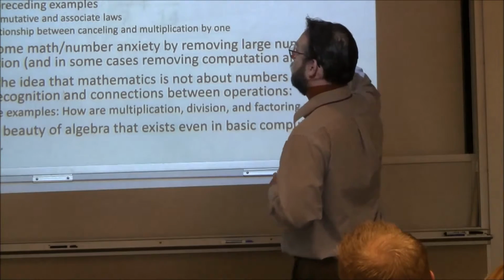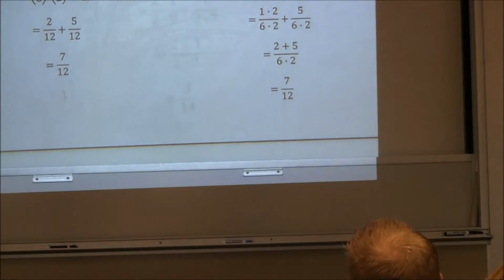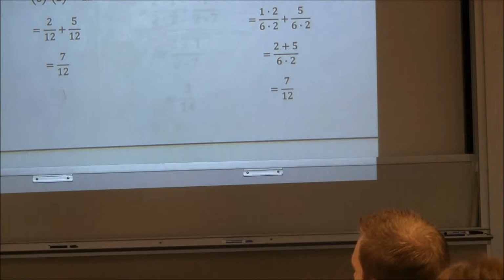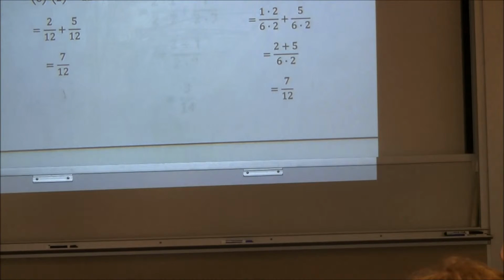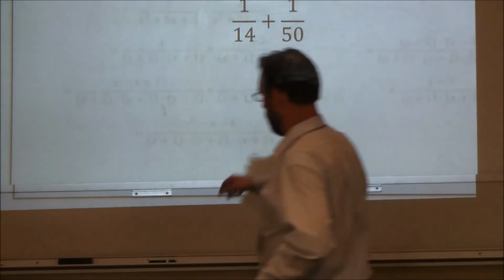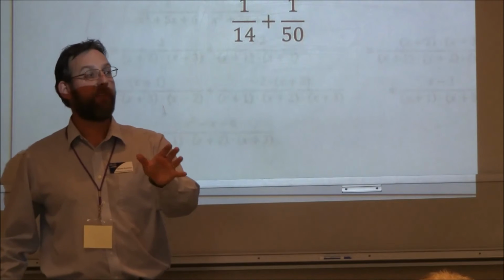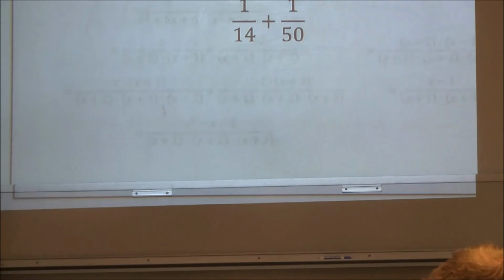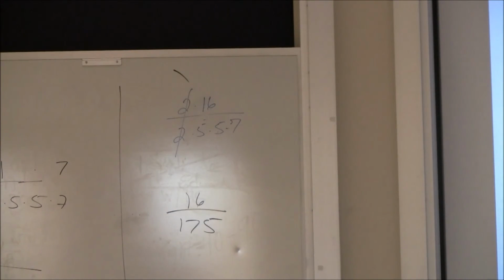Why Didn't my Teacher Show Me How to Do It that Way? (II)